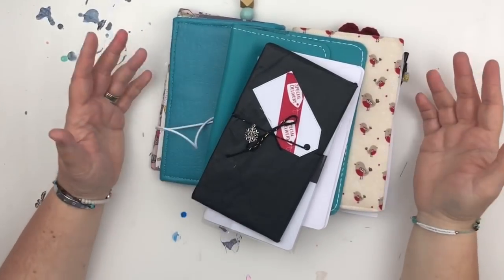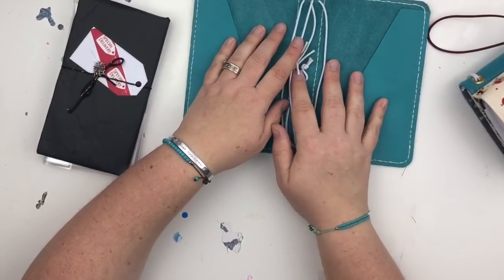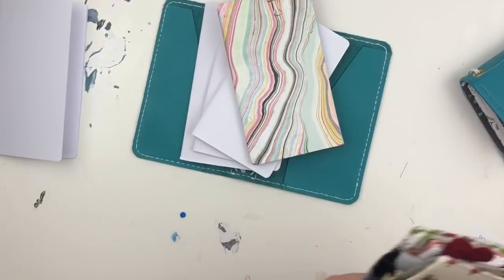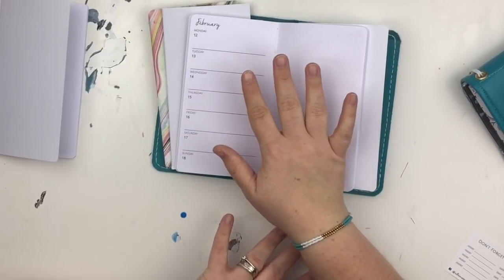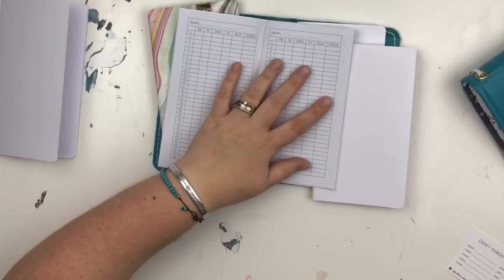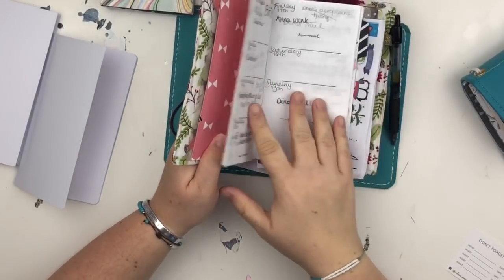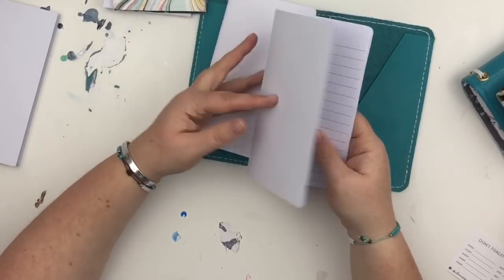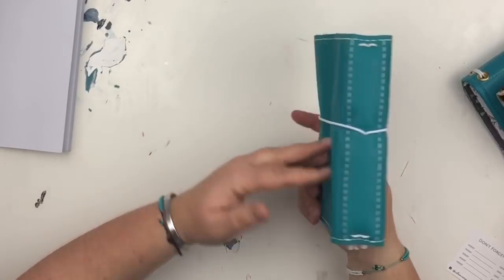My 2018 Planning System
In this video I talk through the planning systems, the 'guts' of the planner and the inserts that I am going to be using this year. This is a chatty vlog talking about how the inserts will work for me and not a planner set up video (just letting you know in case you were looking for one of those!). Links to the shops I mention in this video are below:

PLEASE NOTE: I was given this / these product(s) in exchange for my honest review and opinion, the fact that I was given these does not alter my opinion in anyway. Some of the items I also purchased with my own money. This review is my own personal opinion on the product / company, given in good faith and has not be sponsored or endorsed. Unless otherwise stated, all photography is my own.
Places you can find me:

Purchase the Brimbles Box - a monthly stationery subscription box and other stationery goodies

Purchase my Filofax printable inserts & Art Dashboards

Join the chat with other likeminded planner and journal enthusiasts, search for 'Mrs Brimbles Happy Place' on Facebook